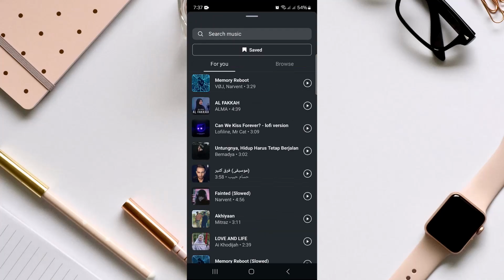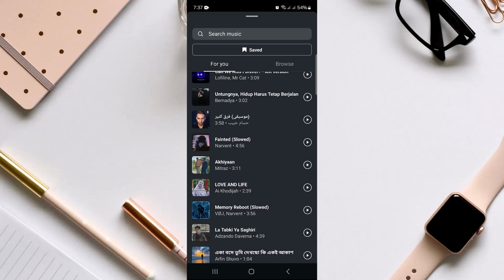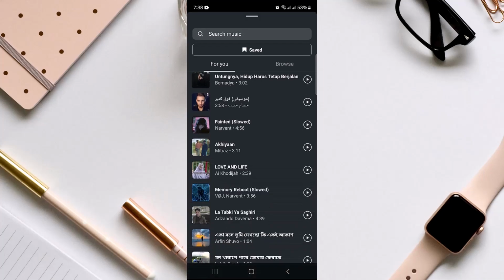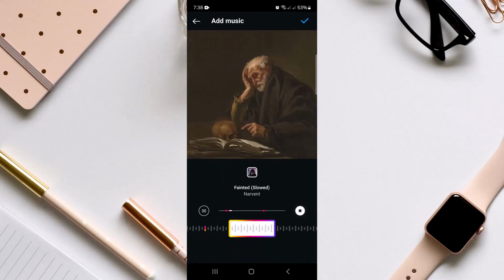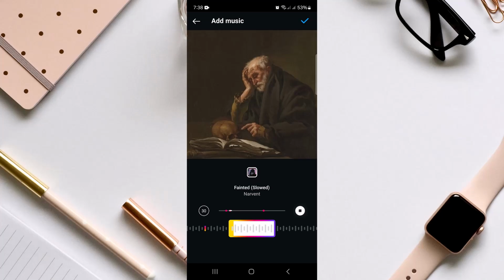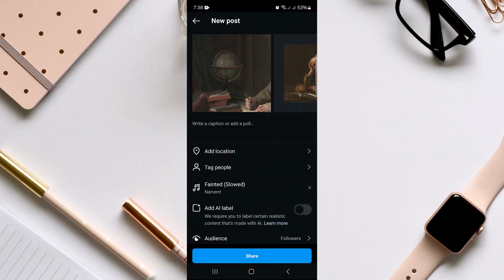How To Add Song In Instagram Post For Multiple Photos - Full Guide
Do you want to know How To Add Song In Instagram Post For Multiple Photos? Then this is the video for you!

This is a step-by-step tutorial on add music to multiple photos on instagram  full guide on this.